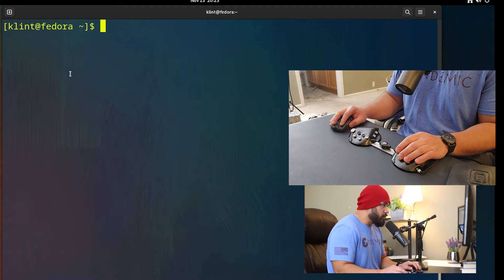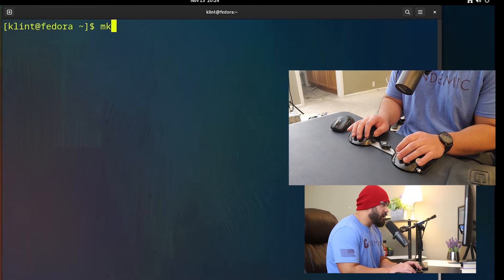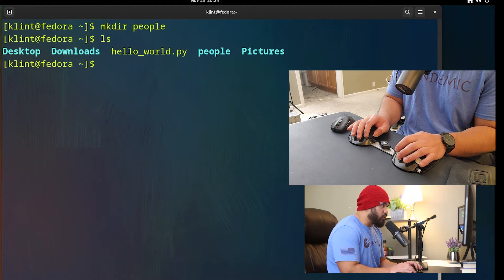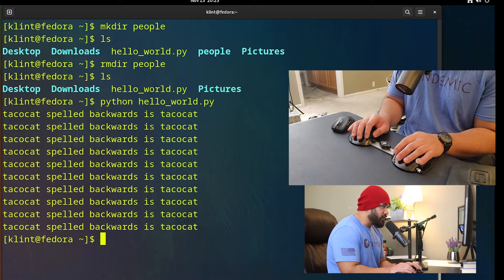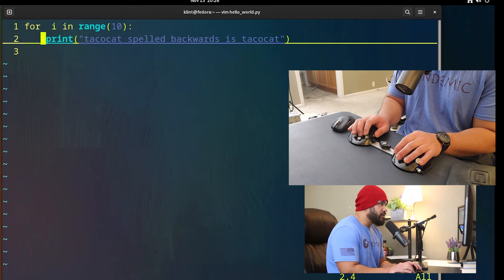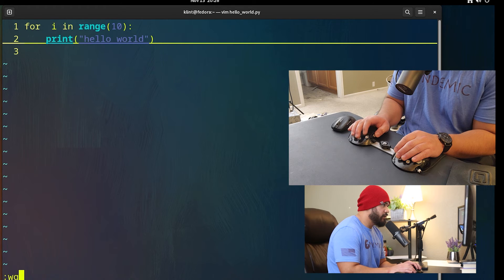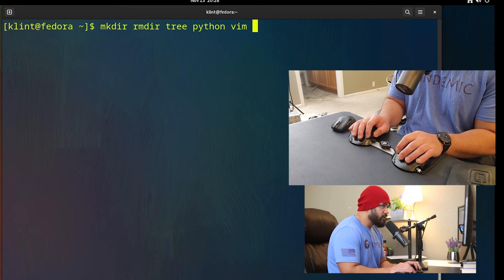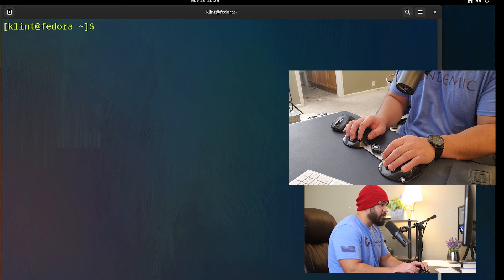Using the CharaChorder on Linux Terminal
I demo how the CharaChorder can be used on the Linux terminal and coding.

0:00 Intro
0:07 No need to chord these commands
0:15 tree
0:24 Make directory
0:48 Remove directory
0:58 Running a python script
1:23 Vim
2:07 Make your own chords
2:20 CharaChorder vs qwerty keyboard

Code: KLINTWITHA_K